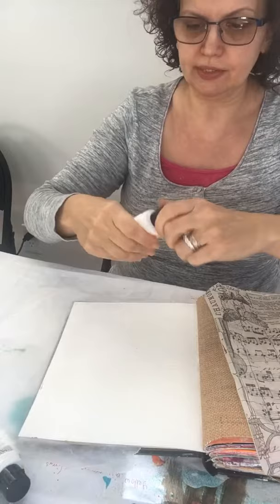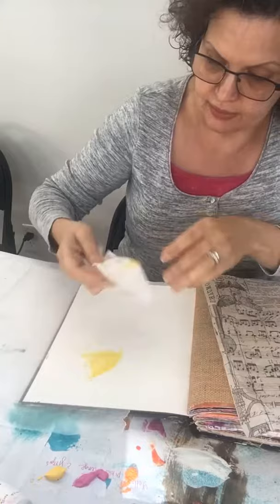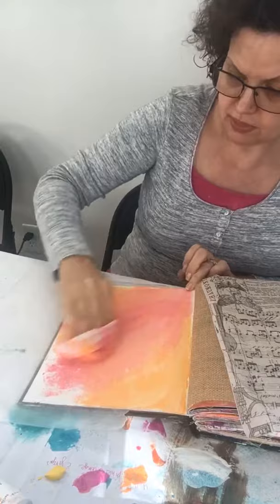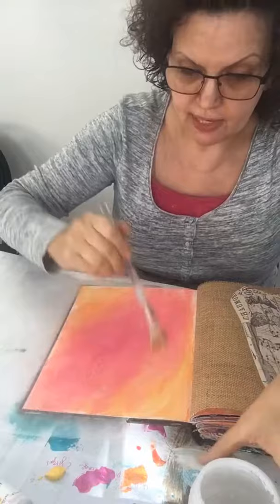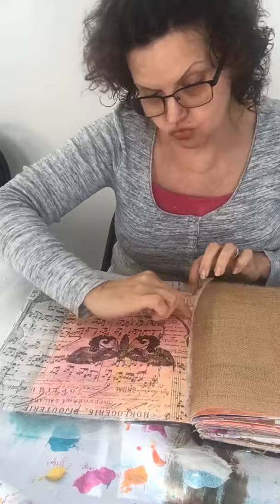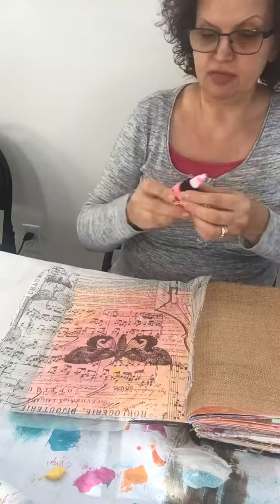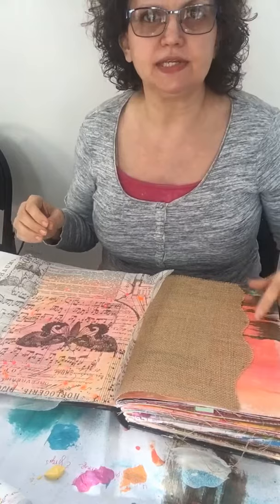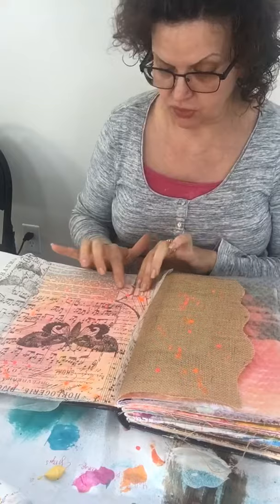How to use Tim Holts tissue paper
First I covered the journal page with Gesso. Then using baby wipes I painted with the Dina Wakley heavy body paint in lemon tangerine and magenta.  I covered the entire page with Golden gel medium and starting on the top left corner applied the Tim Holtz tissue paper.  I finished the Dina Wakley journal page with splatters if pink paint and orange Daler Rowney acrylic ink.  Once completely dry I will trim the tissue paper and draw around both page borders with a black marker.  Enjoy more art videos on Angela Bruch Art FB business page.  Thanks!